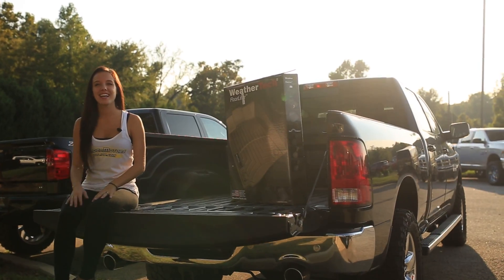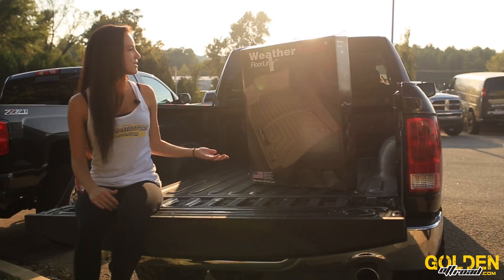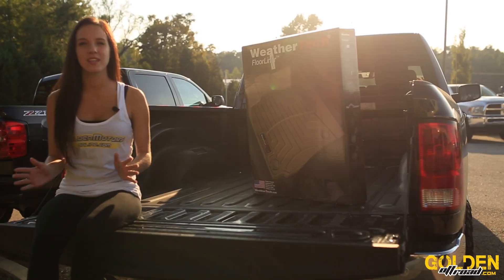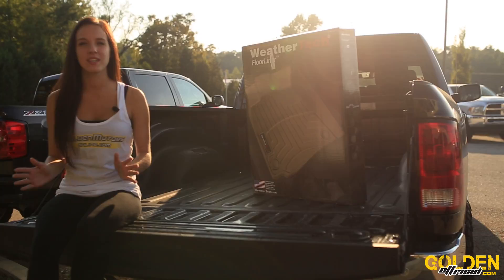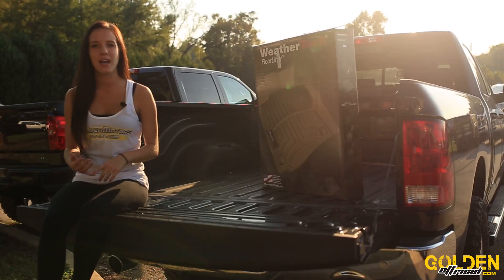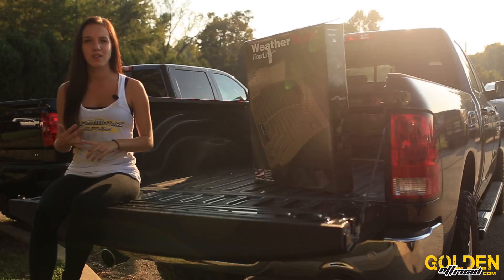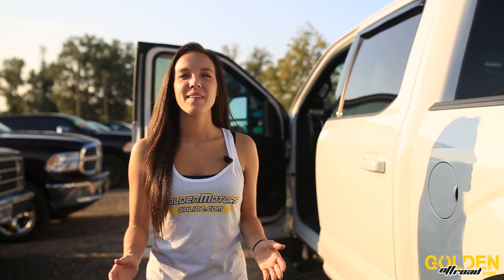Product of the Day Video Series - Weather Tech Line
Savannah touches base on the Weather Tech Line. This will be the beginning of our sub-series going into all of their products that they make that we carry.!